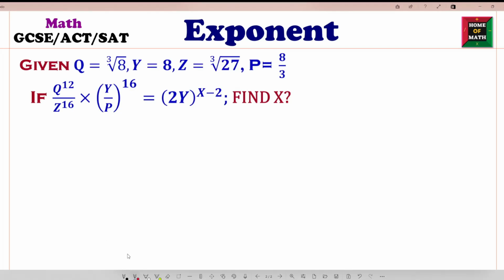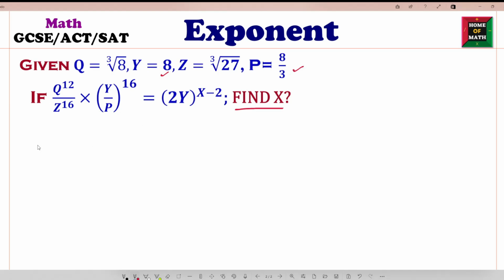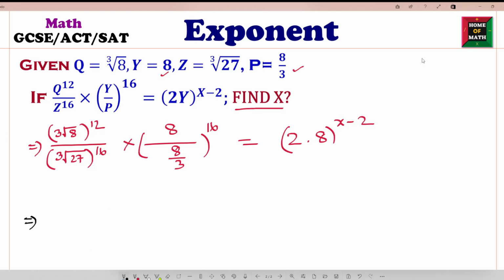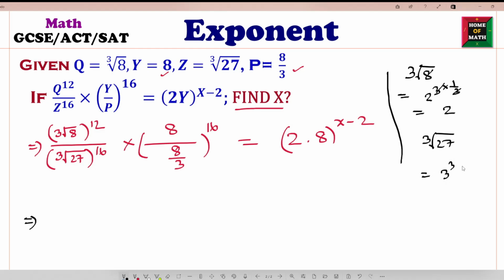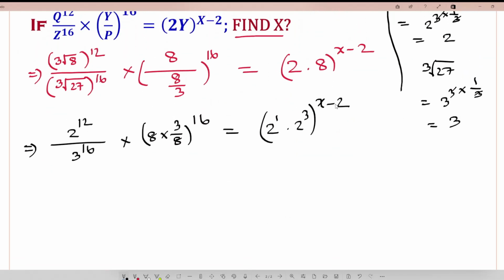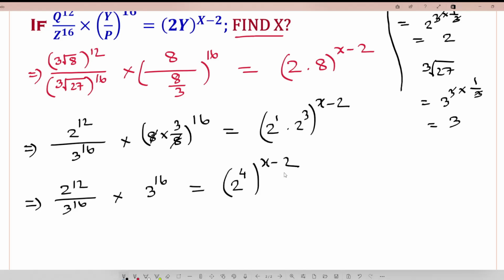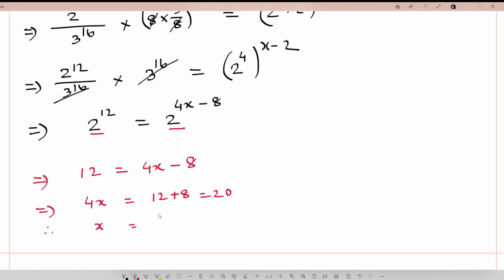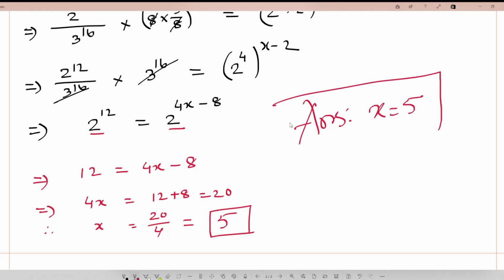Exponents Simplified: The Ultimate Guide for Students! (Part-2)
Learn how to simplify exponents quickly and effectively! This video is perfect for IGCSE, SAT, and Grade 10 math students. Master the rules of exponents with easy tricks and step-by-step solutions.